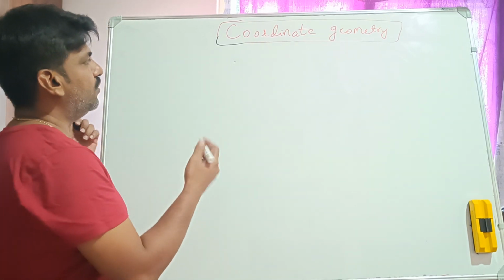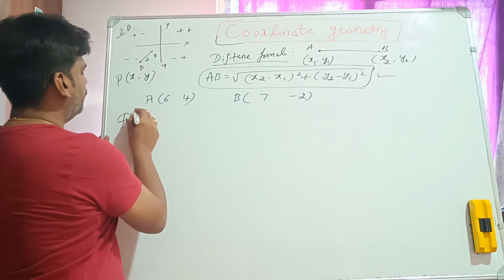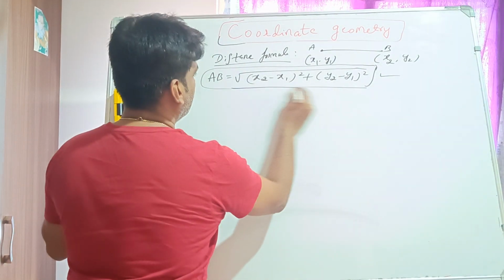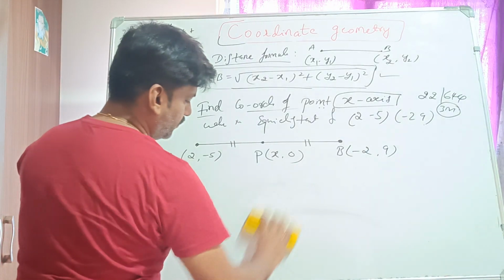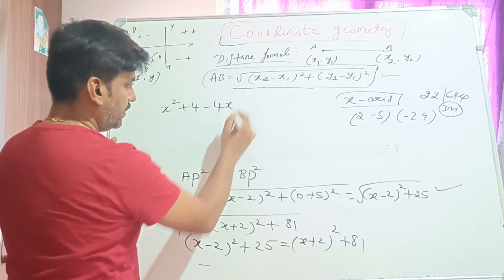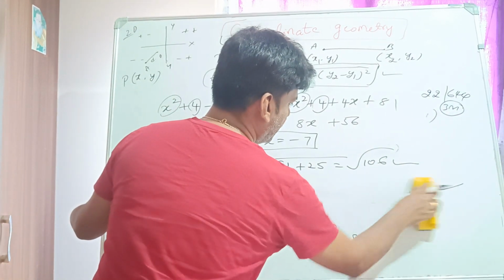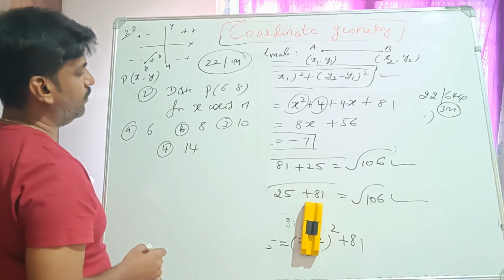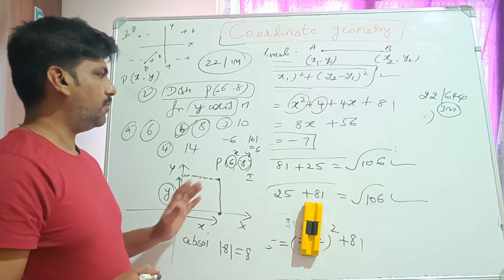Gpstr maths|distance formula|Coordinate geometry|hstr|tet|competitive exam |descriptive|paper 2